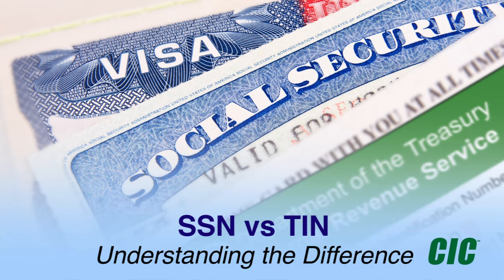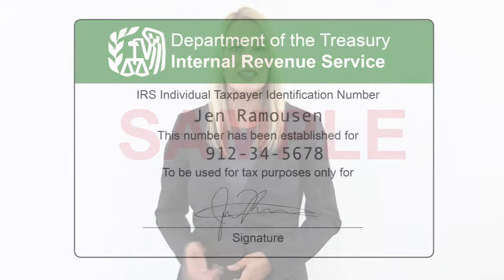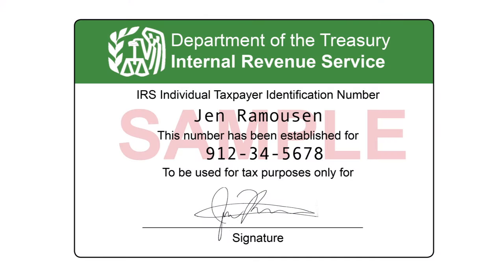Social Security Number vs Taxpayer Identification Number: Understanding the Difference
Have you ever wondered what the difference is between a Social Security Number (SSN) and an individual Taxpayer Identification Number (TIN), and how it is used when pulling a background screening report?